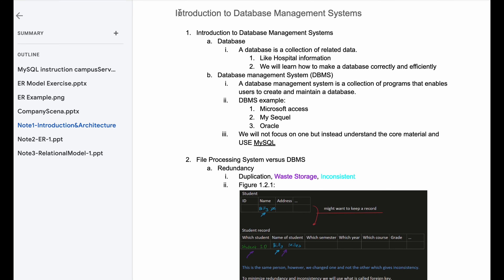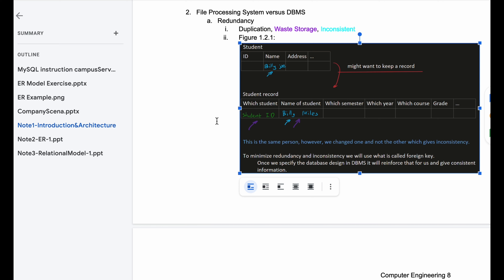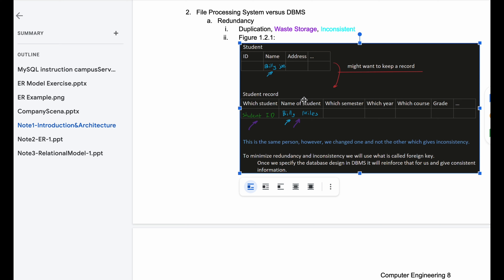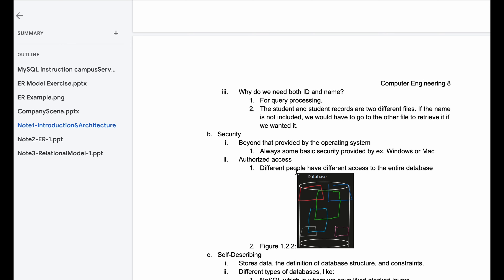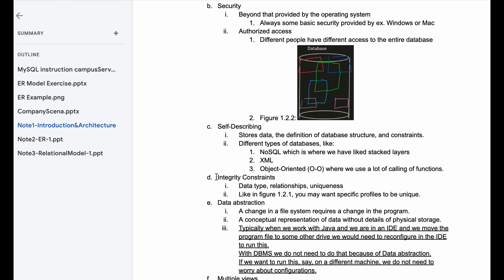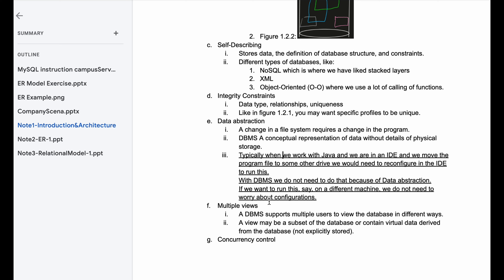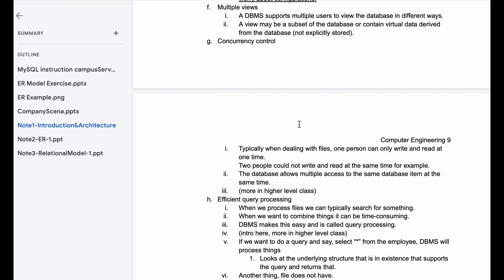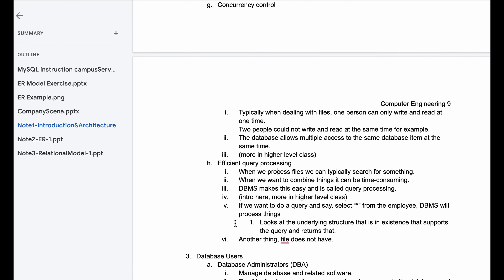Introduction to Database Management Systems : File Processing System versus DBMS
00:00 Redundancy
02:01 Security
02:40 Self-Describing
02:57 Integrity Constraints
03:16 Data Abstraction
04:02 Concurrency Control
04:21 Efficient Query Processing